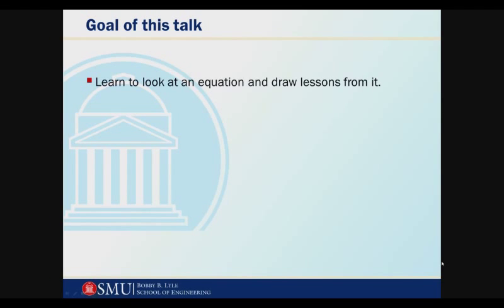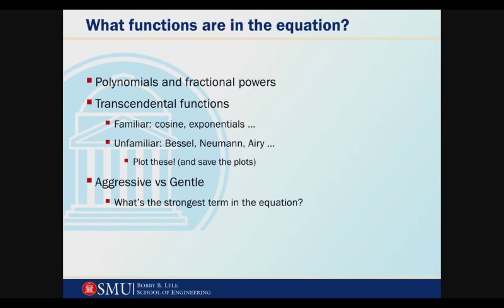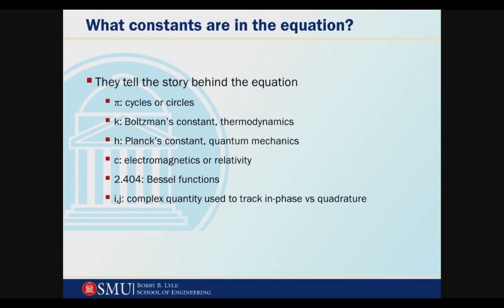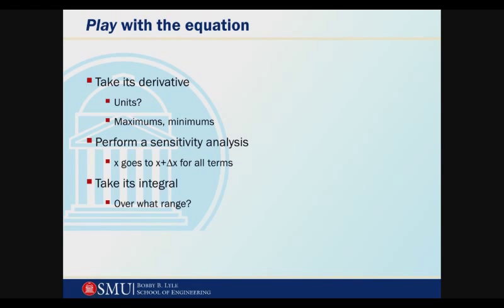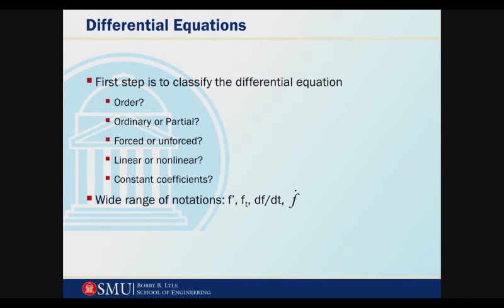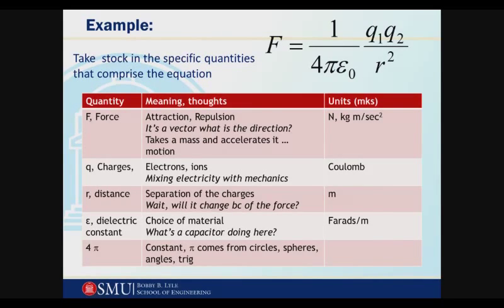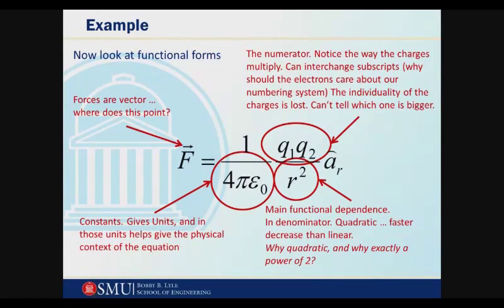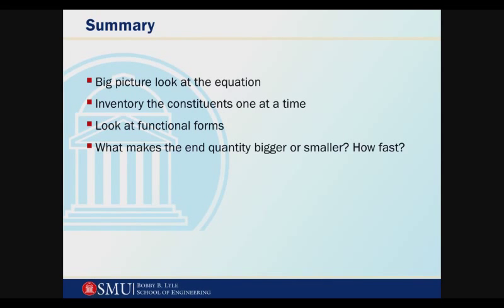How to Read an Equation